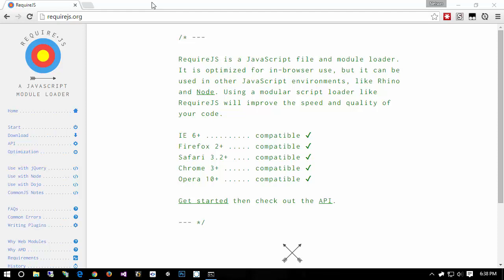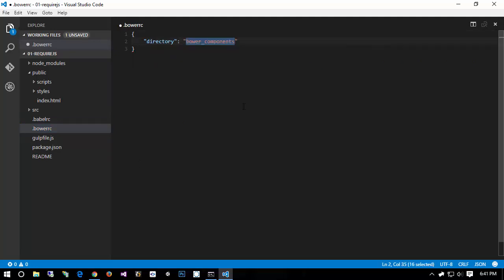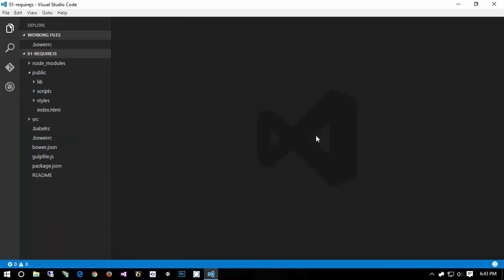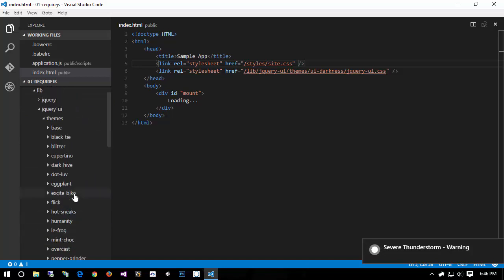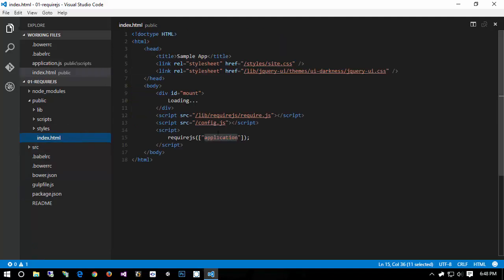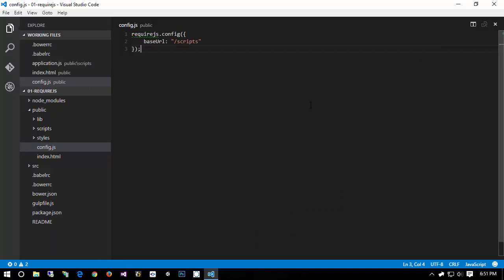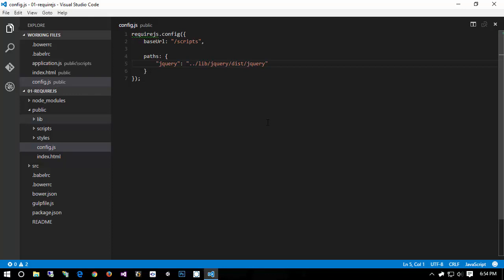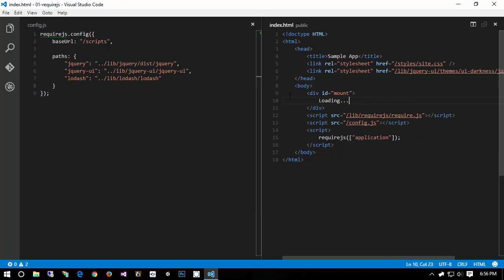🔴 Introduction • Modules: RequireJS Module Loader • JavaScript for Web Developers • JS • (Pt. 50)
00:00 - Setting Up Require.js for an Example Application
01:50 - Setting Up the Require.js Runtime
03:53 - Setting Up Require.js with Babel
05:52 - Setting Up an Application with Require.js
07:56 - Configuring Require.js and Defining an Entry Point Module
09:54 - Configuring Require.js
11:50 - Configuring Require.js for Scripts
13:52 - Loading Modules with Require.js
15:56 - Configuring Require.js for a Functional Application
17:45 - Dealing with Misbehaving Modules

Learn JavaScript Programming - Modules: RequireJS Module Loader - Introduction.

This video introduces RequireJS and includes it in our example app.

Videos no. 50 - 53 are all about the RequireJS module loader.